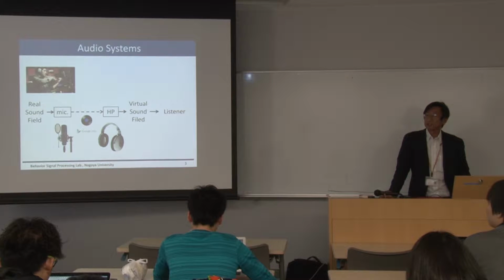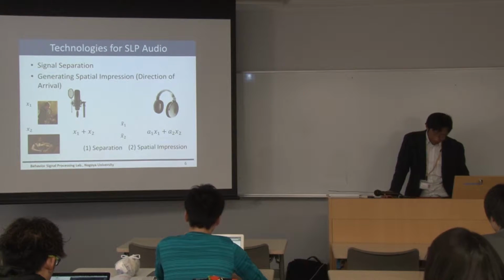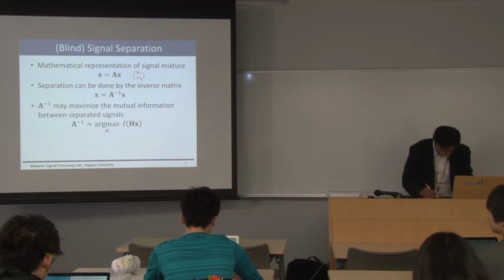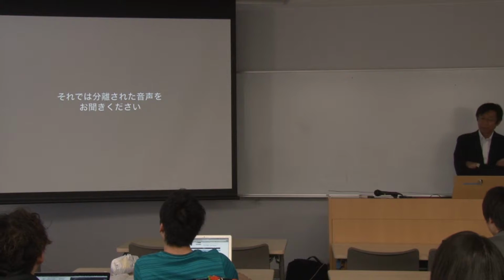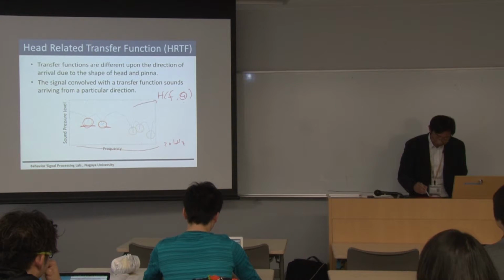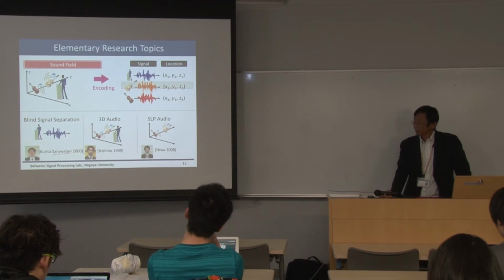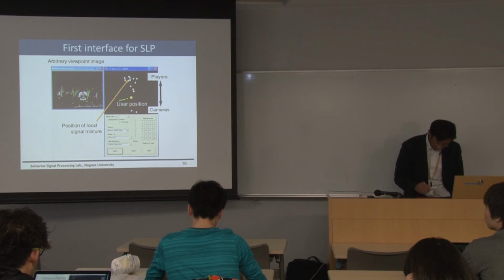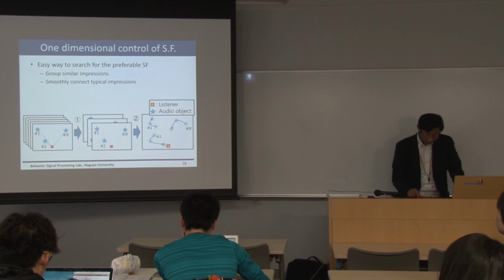Bringing RWDC into the 3D Audio Service (Prof. Takeda 2016.4.26)